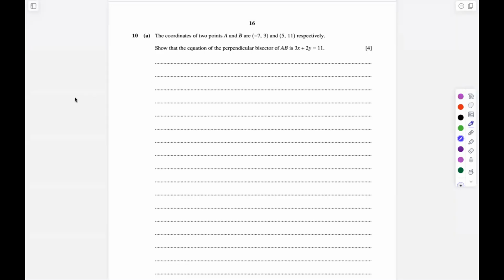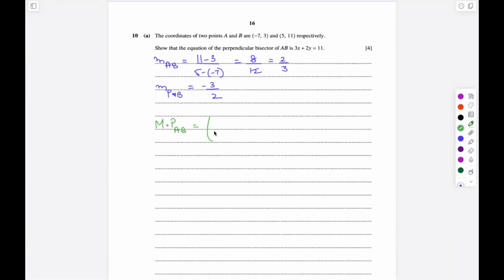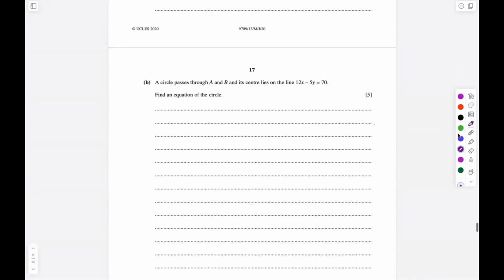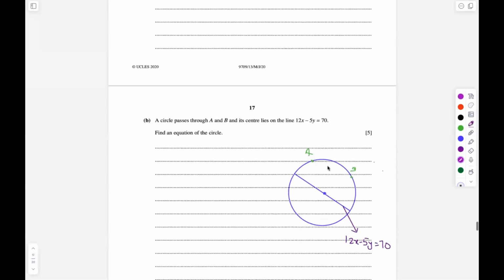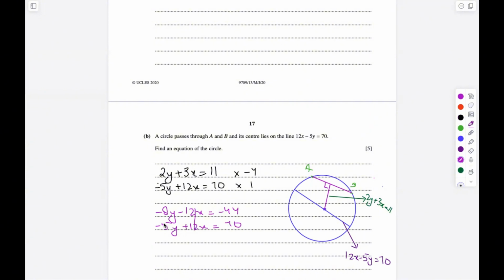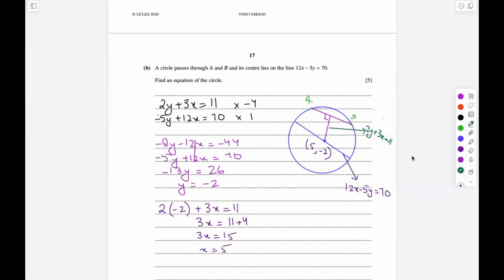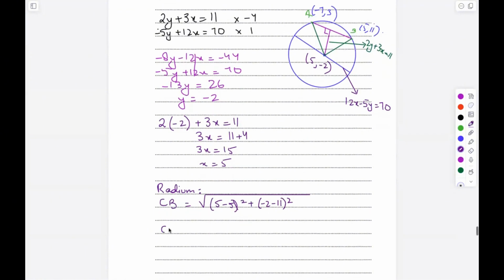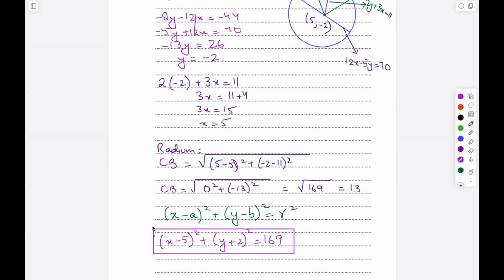As Level Math|May/June|9709|2020| P13| Q10| Solved Past Papers